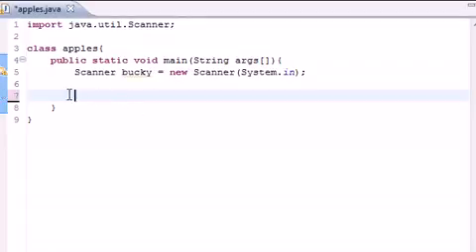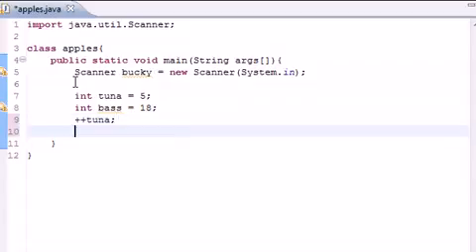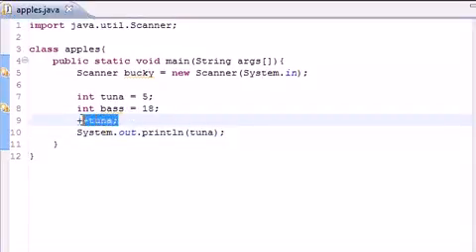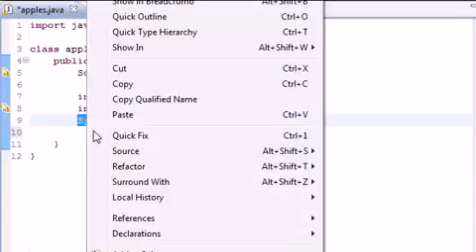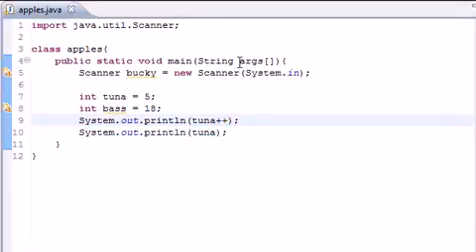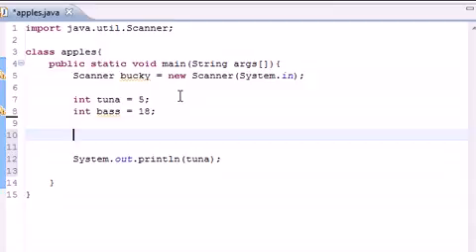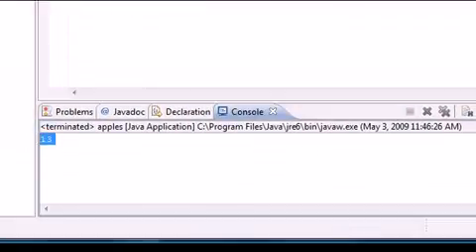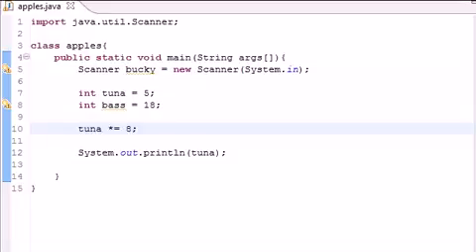Java Programming Tutorial 9 Increment Operators